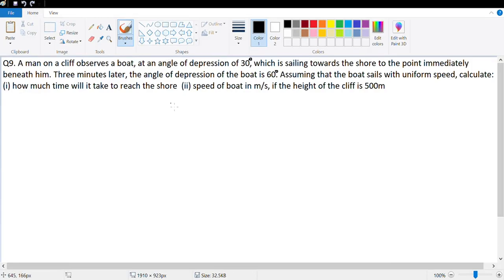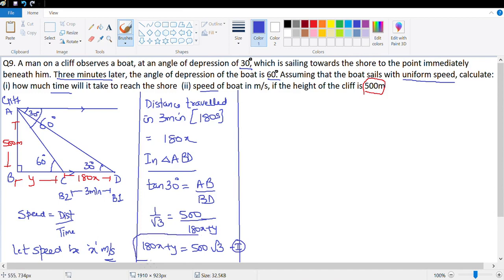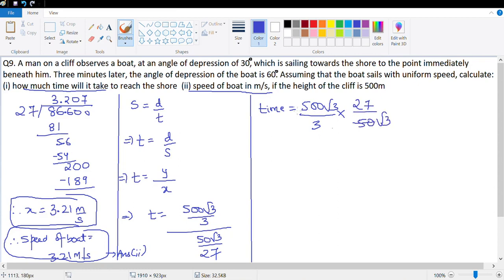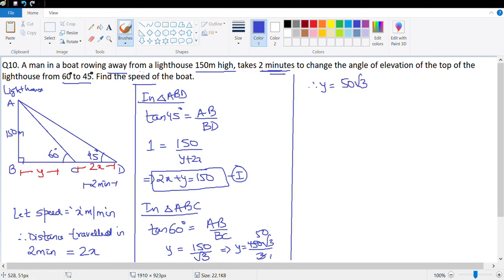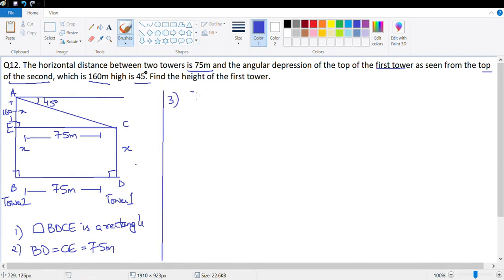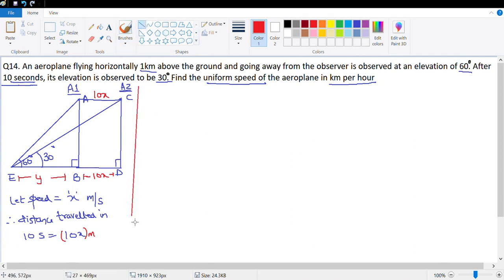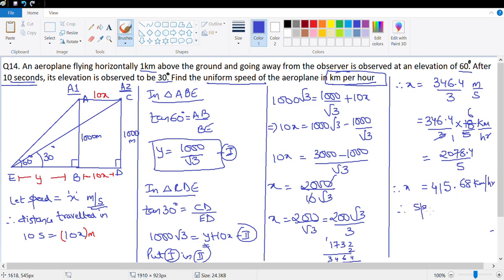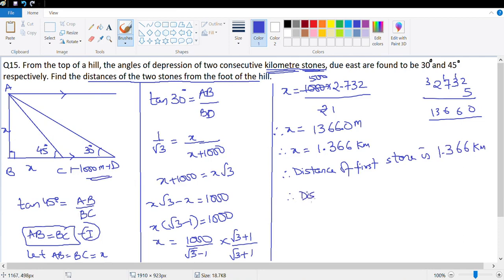Class10 Heights & Distance Ex 22B (part 2 of 2)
ICSE
Class 10
Concise Mathematics
Selina Publications
Chapter 22
Heights & Distance
Ex 22B